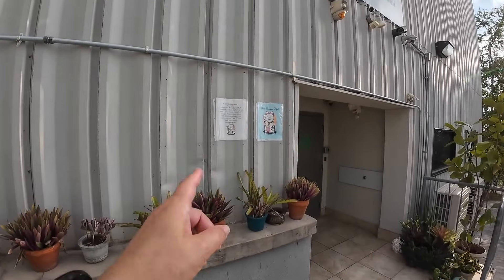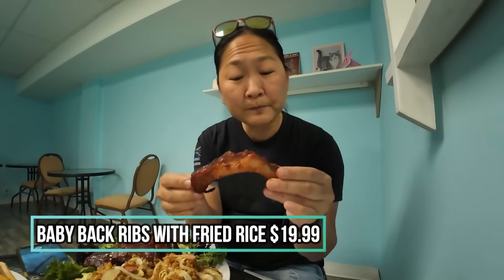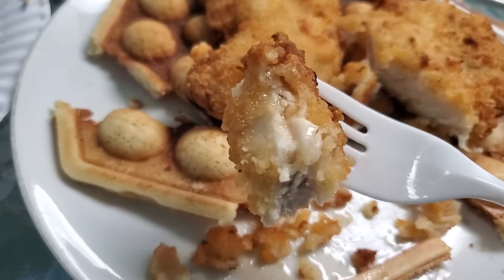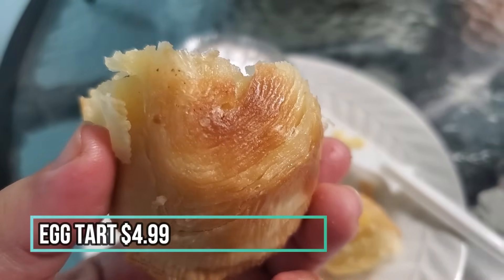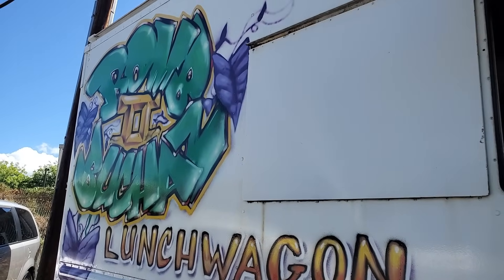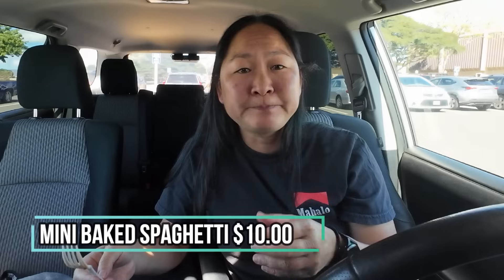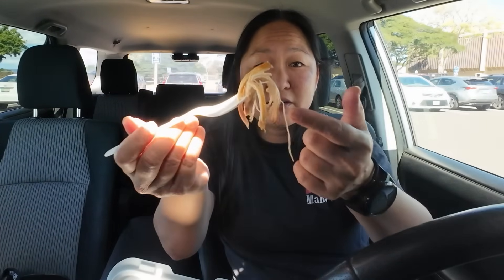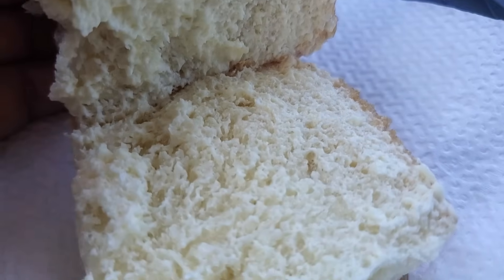Hidden Food Gems In An Industrial Park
Did you know there are a few food gems in Halawa Industrial Park on Oahu? In this video, I will visit three places located in the industrial park that serve great dishes.

Sweet Corner Cafe
99-1255 Waiua Place
Unit E
Aiea, HI 96701
Open Monday to Wednesday 8am - 8pm
Friday to Sunday 8am - 9pm
Closed Thursdays

Bombuchaz Lunchwagon
In the area of
99-941 Halawa Valley Street
Aiea, HI 96701
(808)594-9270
Open Tuesday to Friday 10am - 1pm

Ani's Bake Shop
99-840 Iwaiwa Street
Aiea, HI 96701
Open Monday to Friday 5am - 1pm
Saturdays 6am - 12pm
Closed Sundays

0:00 Intro
0:48 How To Find Sweet Corner Cafe
2:55 Sweet Corner Cafe
15:40 Bombuchaz Lunchwagon
23:19 Ani's Bake Shop
28:57 Conclusion